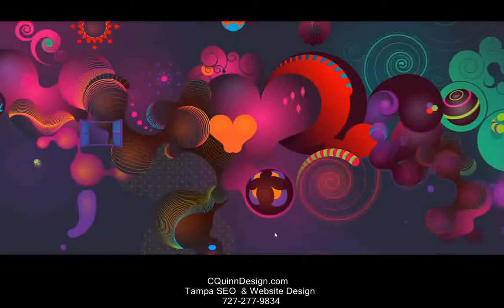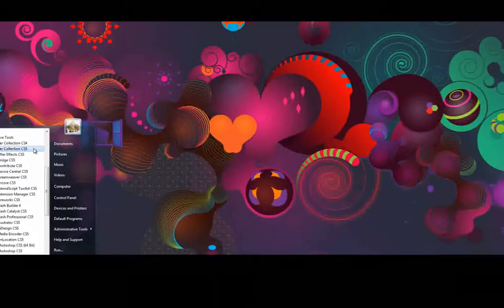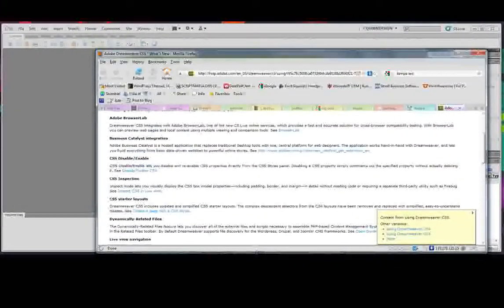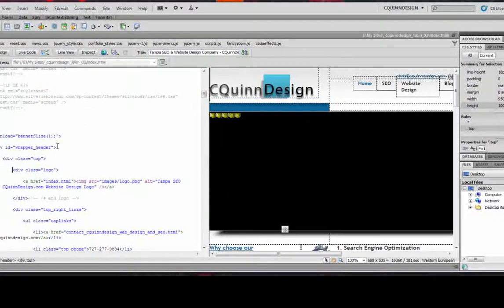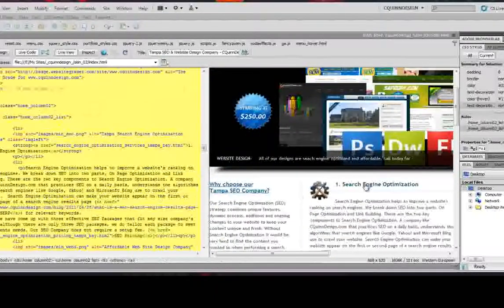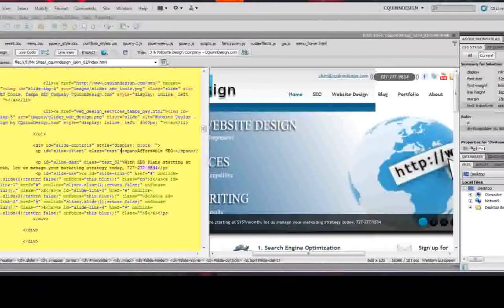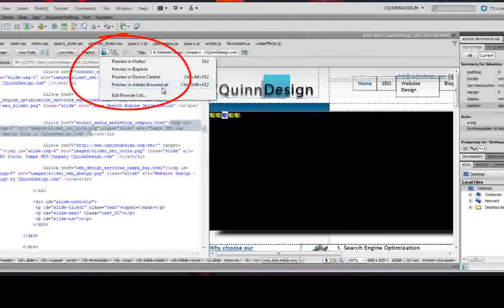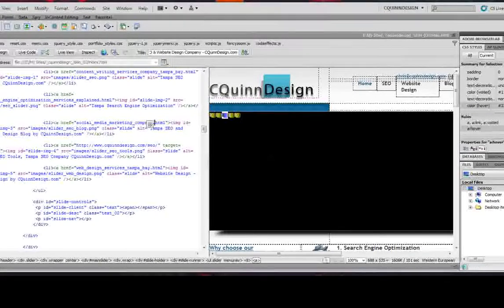Adobe Dreamweaver CS5 - CQuinnDesign.com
You can't have search engine optimization without a good website design tool like Adobe Dreamweaver CS5 - It makes it easy to insert HTML code and design CSS sheets.  The new Dreamweaver is packed with plenty of features that make it easy to develop great looking websites.  This video is provided by Tampa Website Design company - CQuinnDesign.com